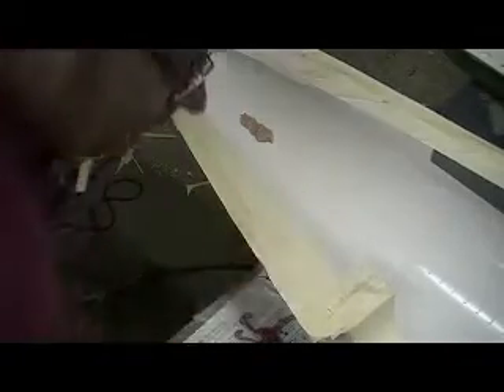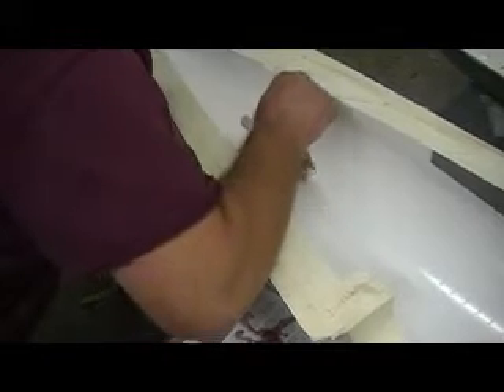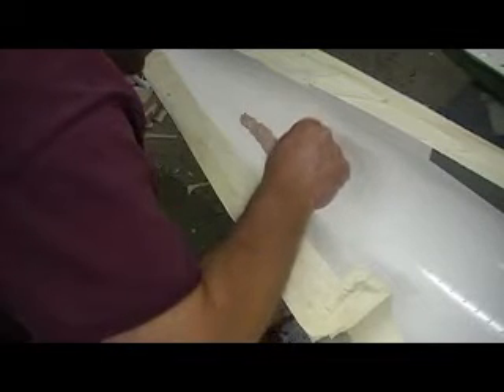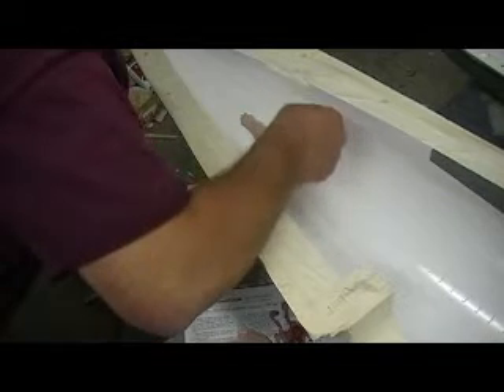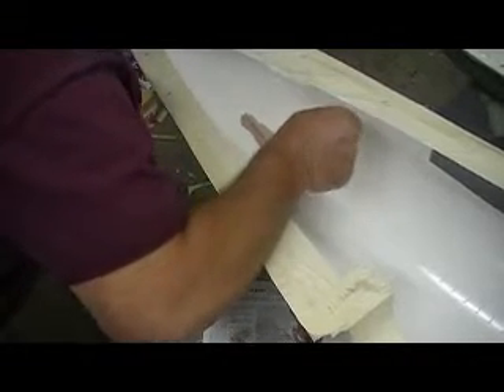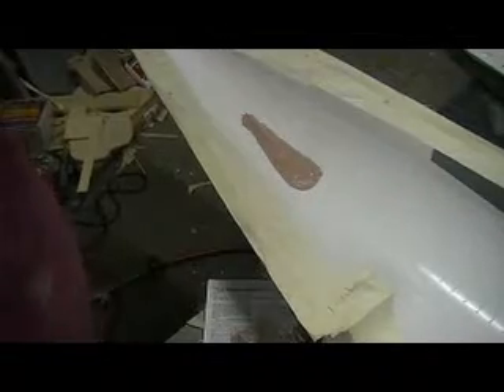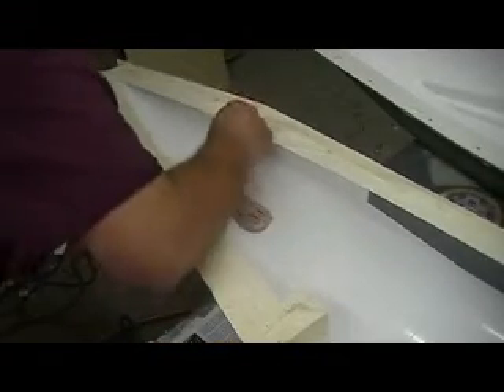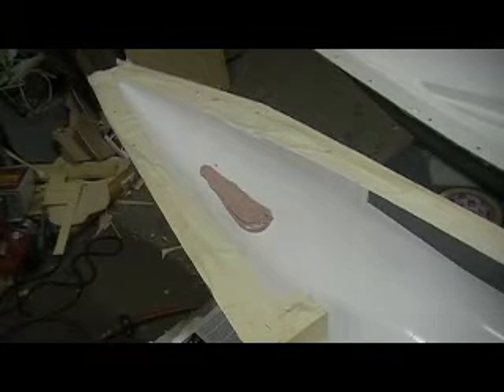F-105 thunderchief kit buildin action # 204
gun port